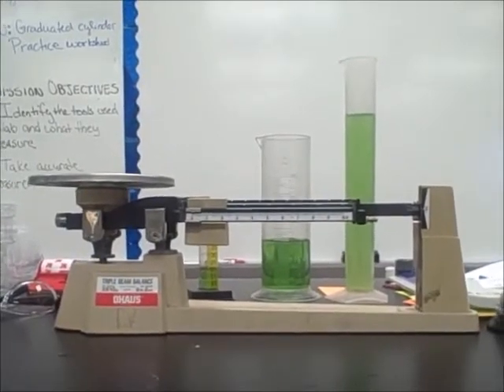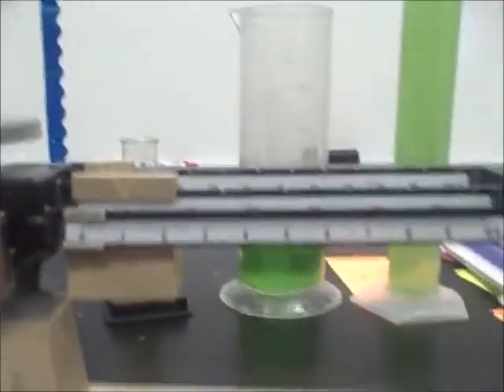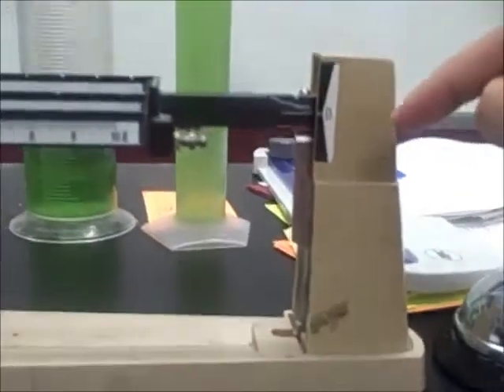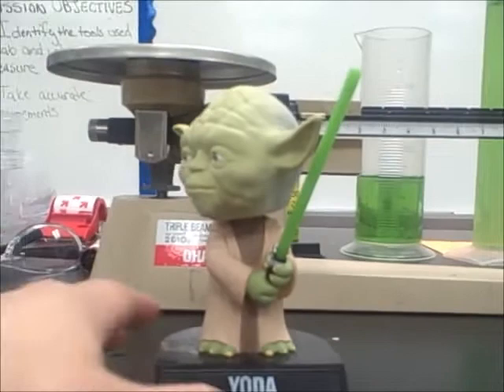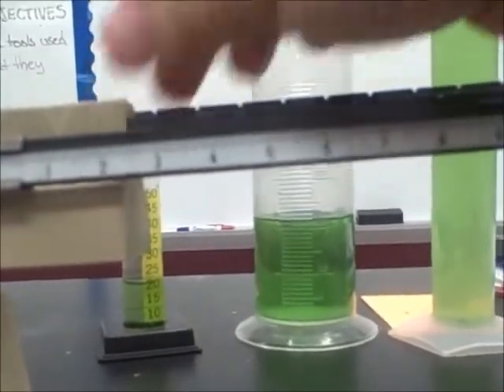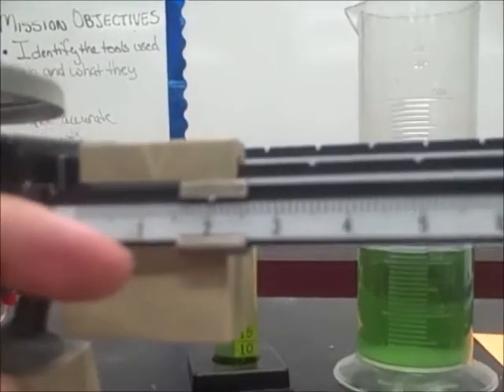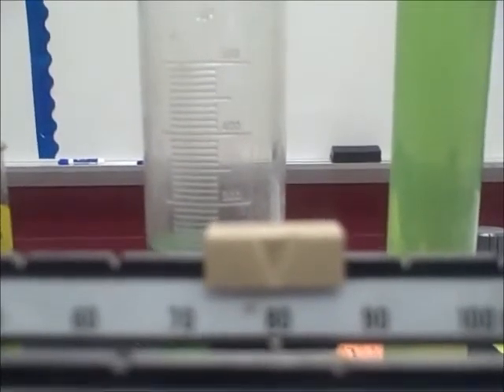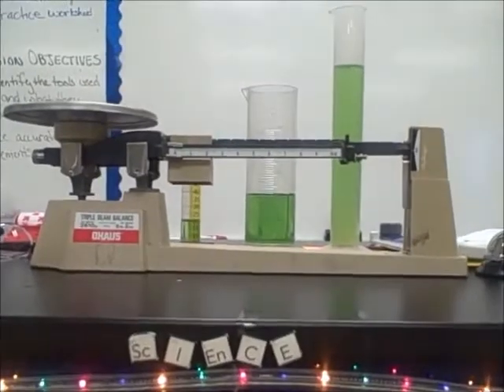How to Use a Triple Beam Balance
A video on how to use the triple beam balance. We'll be going over this in class this week.